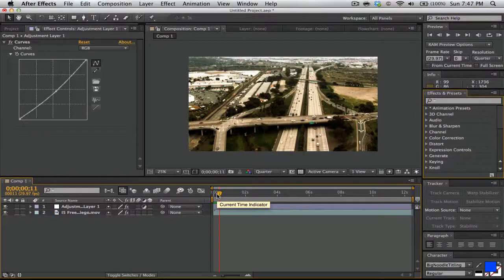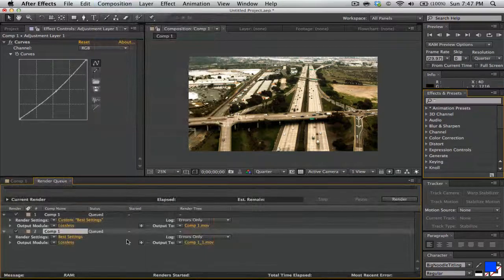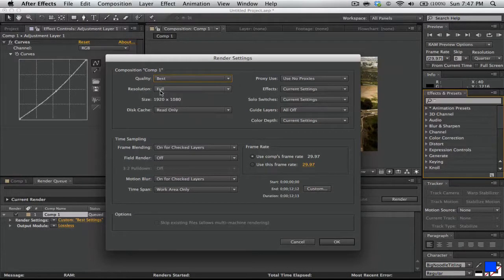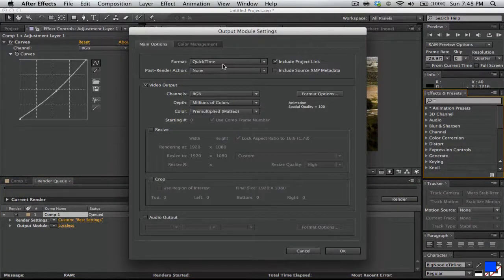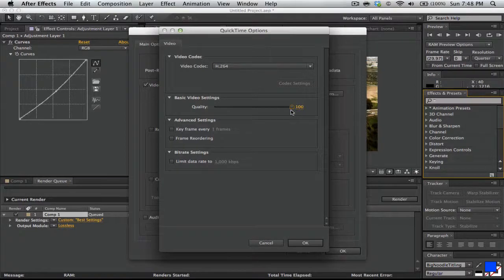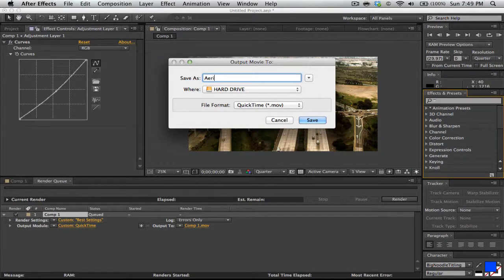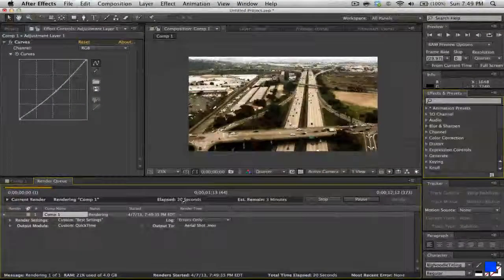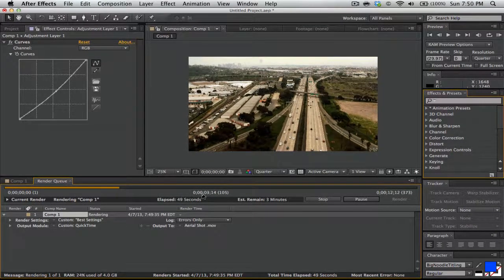Render/Export From After Effects in Full HD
In this tutorial I show you guys how to export out of After Effects.